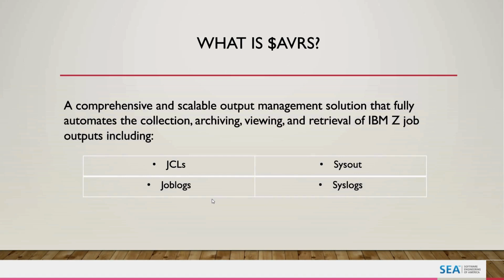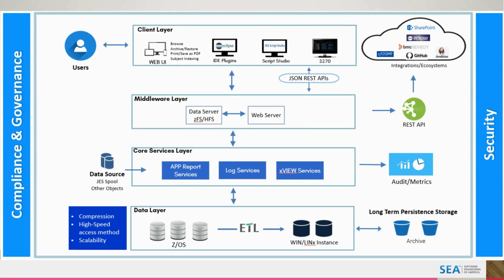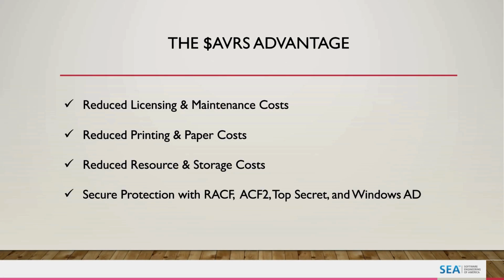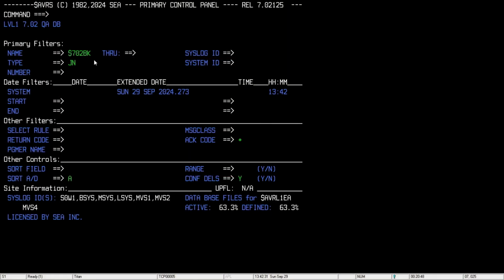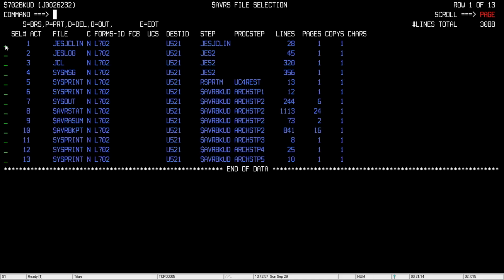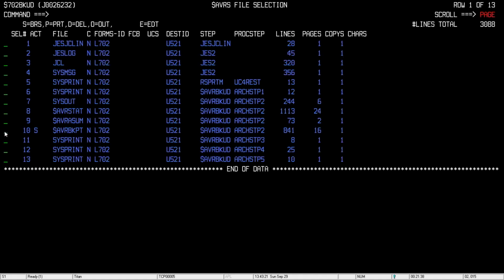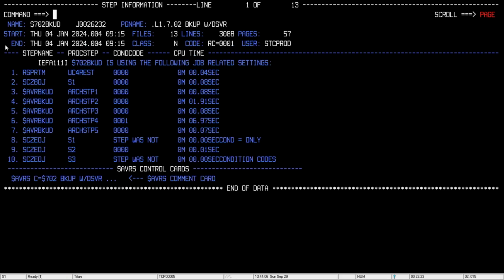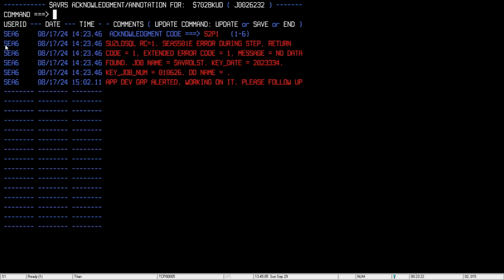System Output Management System ($AVRS) | Product Overview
The video provides an overview of the System Output Management System product for IBM Z (Mainframe). It also contains a brief video walkthrough and demonstration of the product.